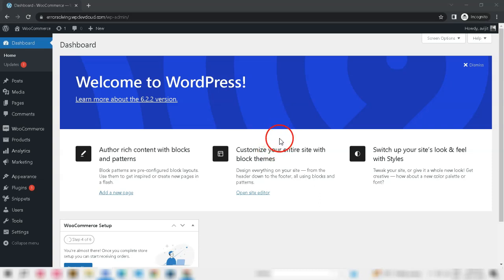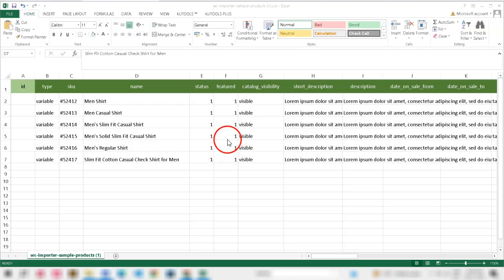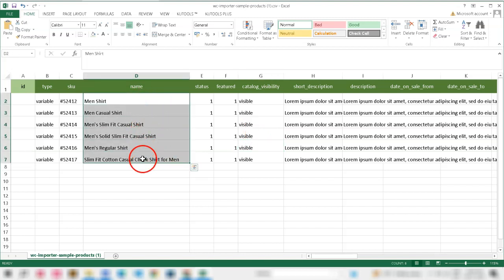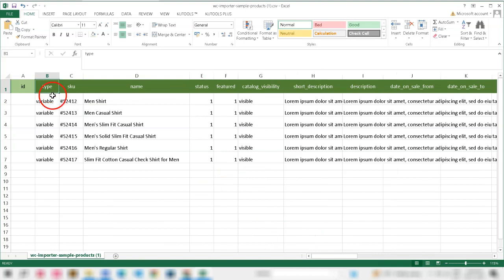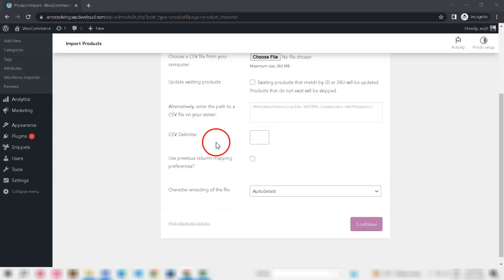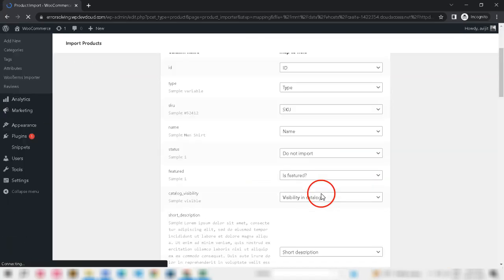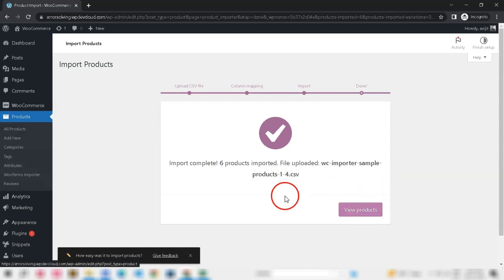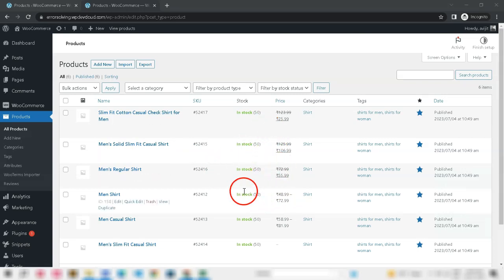How to import variable products in Woo-Commerce from CSV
Learn how to effortlessly import variable products in WooCommerce from a CSV file with this step-by-step guide. Easily manage your online store's inventory by following these simple instructions.  Maximize your WooCommerce store's potential and streamline the import process with this SEO-optimized tutorial.